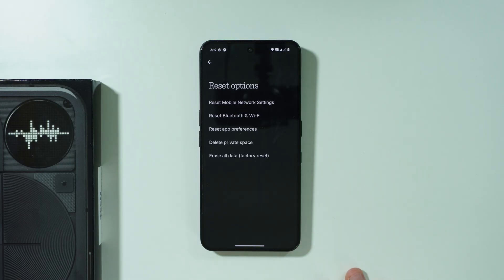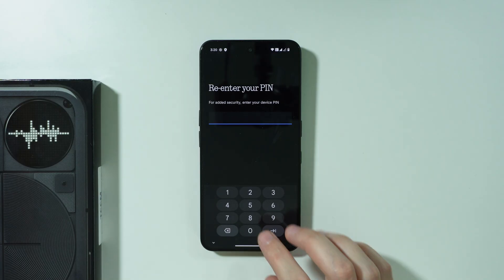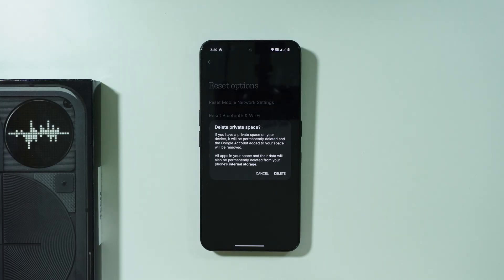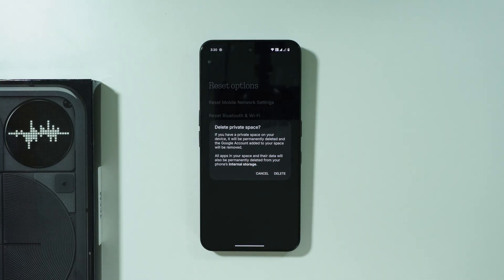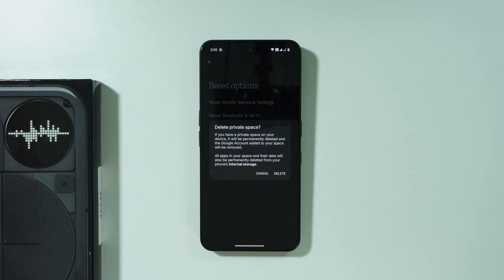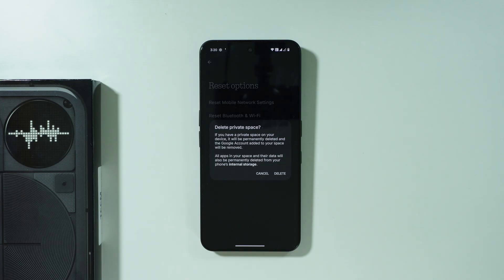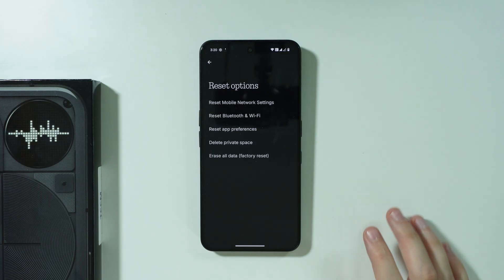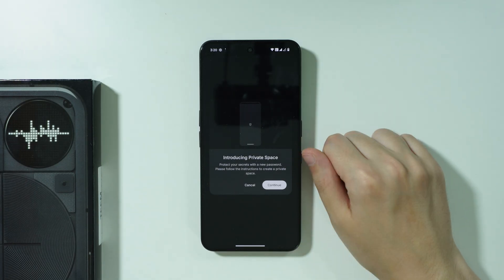Nothing Phone 3: How to Reset Private Space Password (Fix Forgotten Private Space Password)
Discover the steps to reset your Private Space password on the Nothing Phone 3 if you’ve forgotten it. This video walks you through recovery options to regain access without losing important data. Learn how to ensure your privacy settings stay secure while fixing the issue. Stay informed on how to troubleshoot password problems effectively with the Nothing Phone 3.